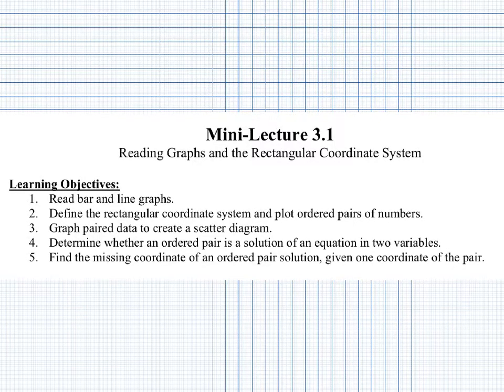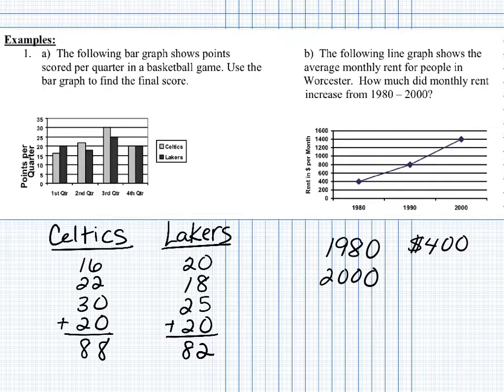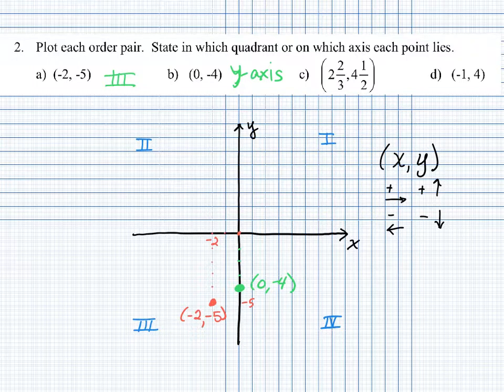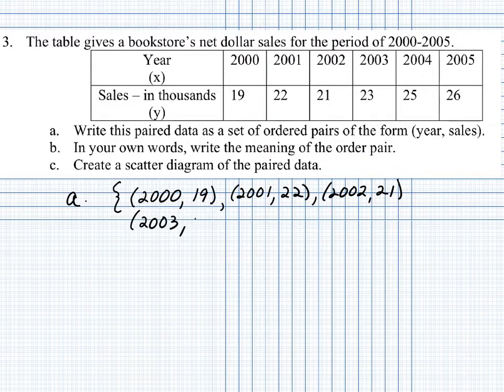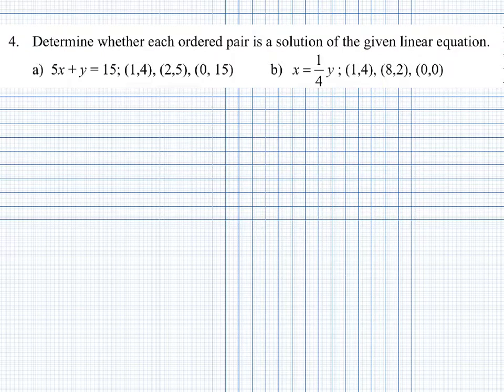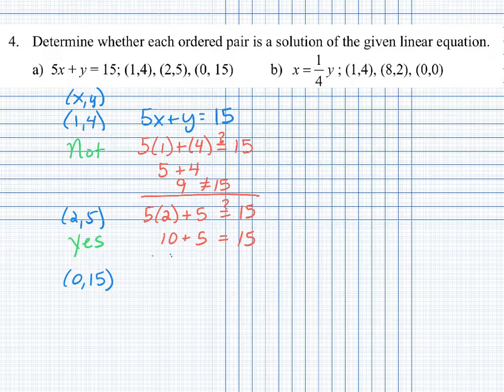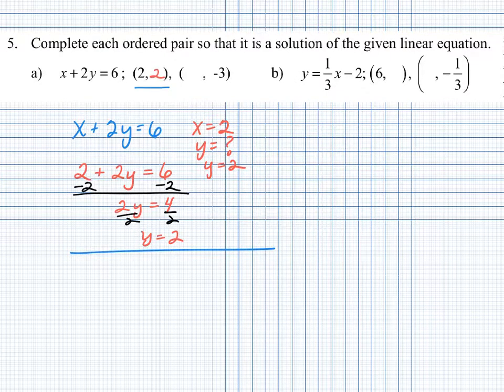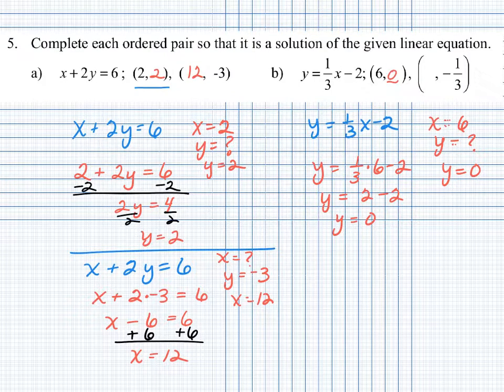MAT1033C Mini Lecture 3.1